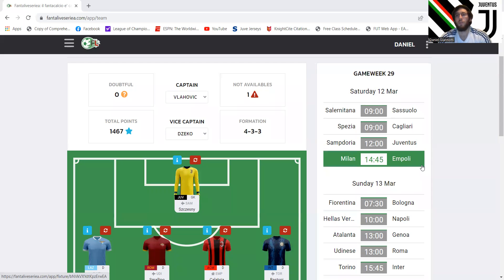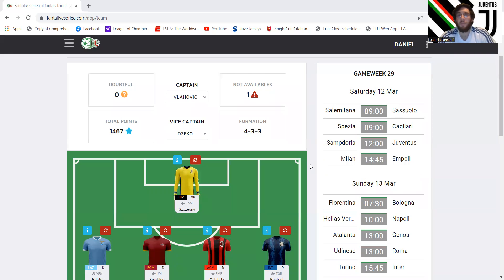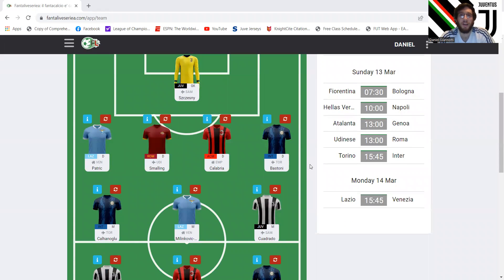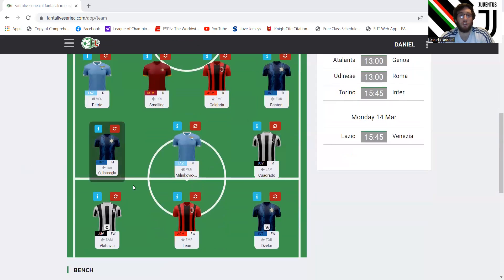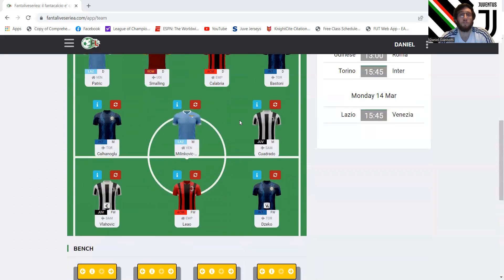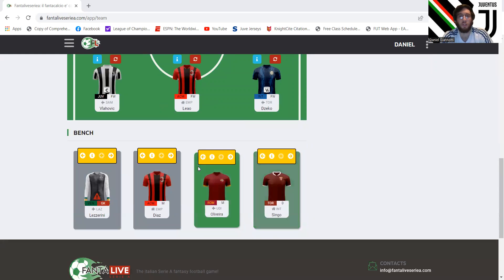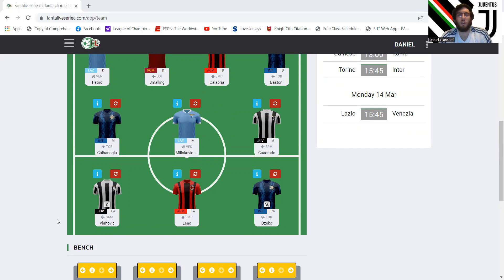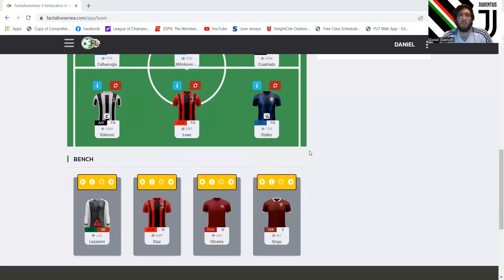Serie A Fantasy Gameweek 29 Preview: 10 GAMEWEEKS LEFT!!!!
The 10 Gameweek Countdown begins for Serie A Fantasy! Check out how we are kicking it off!